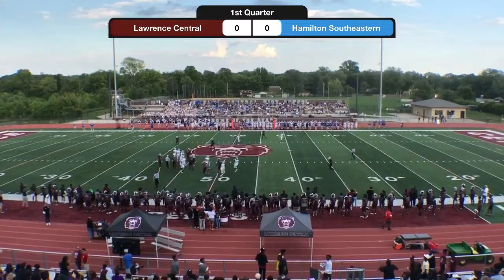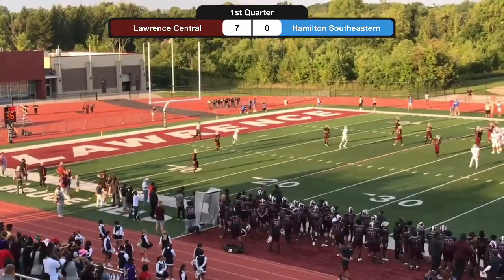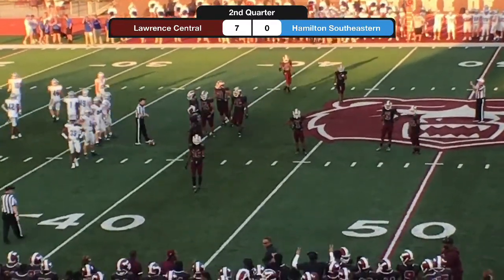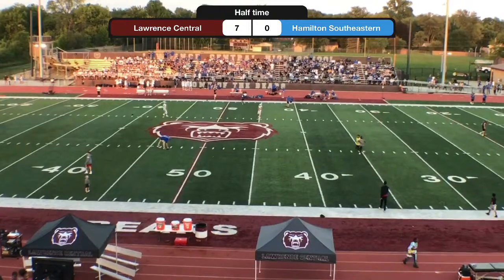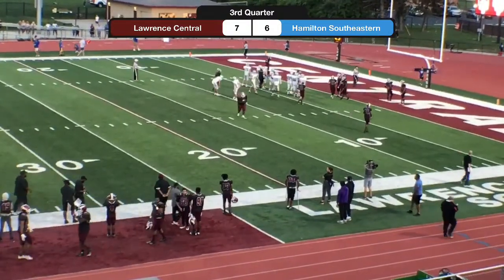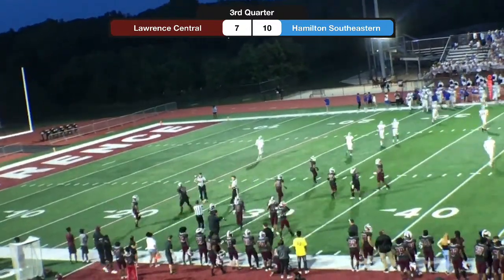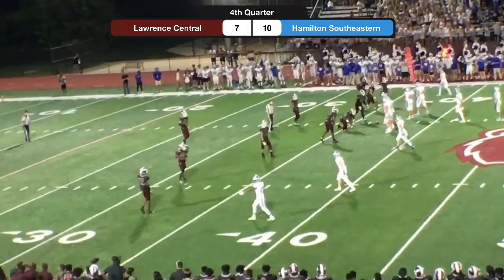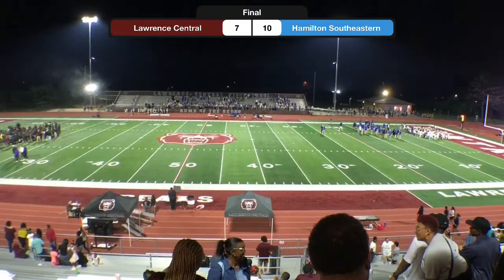2022 Football Game of the Week:Lawrence Central vs Hamilton Southeastern